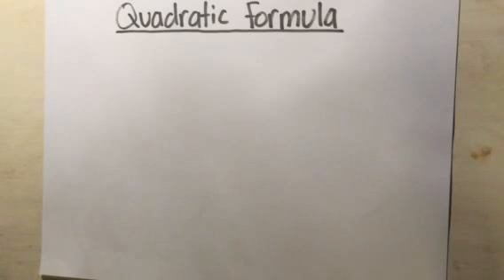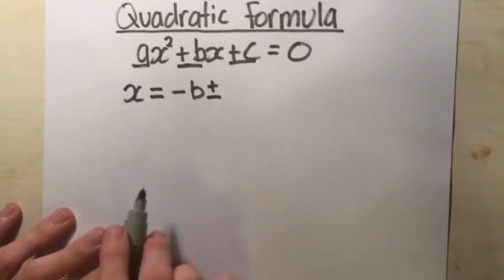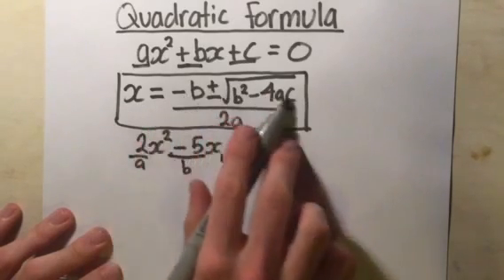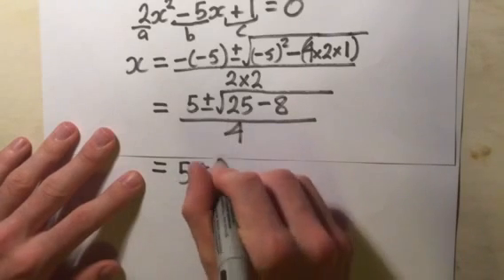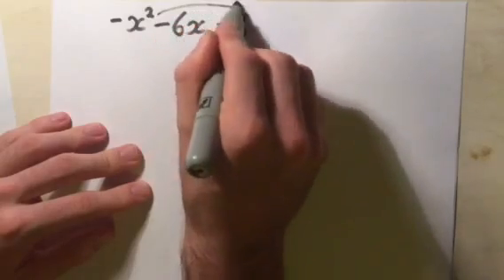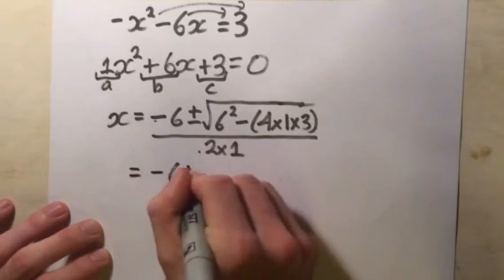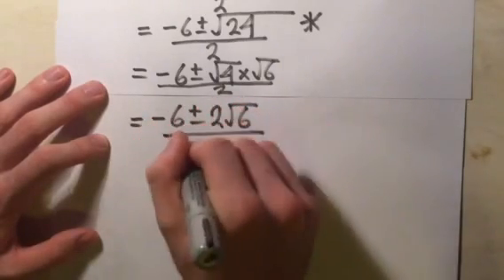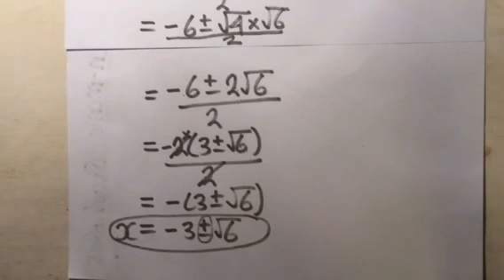Solving Quadratics: The Quadratic Formula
How to use the quadratic formula to solve any quadratic.